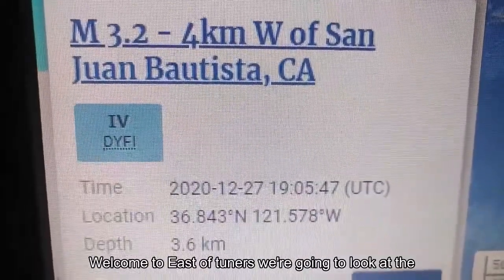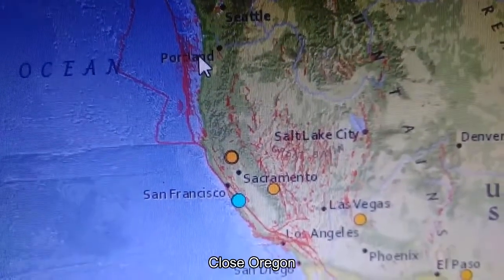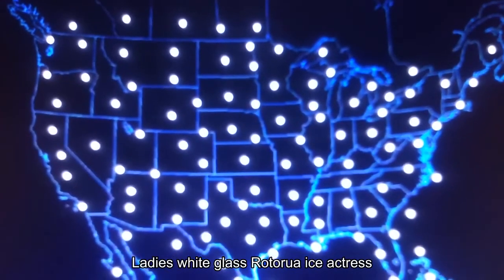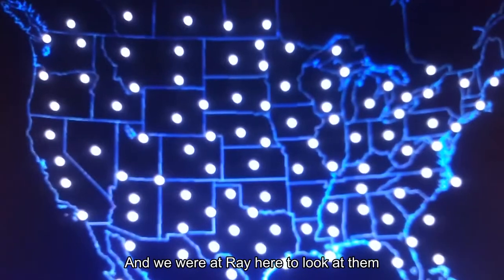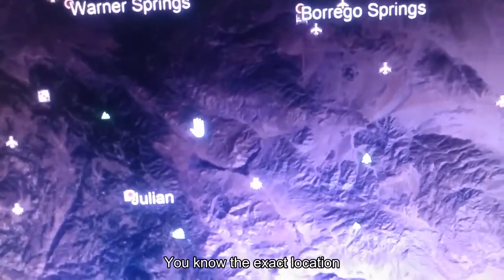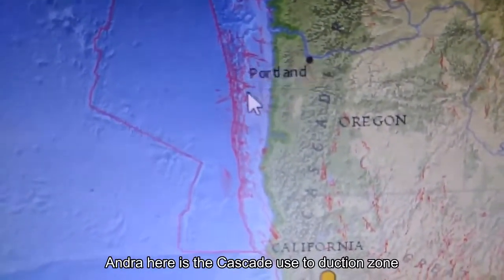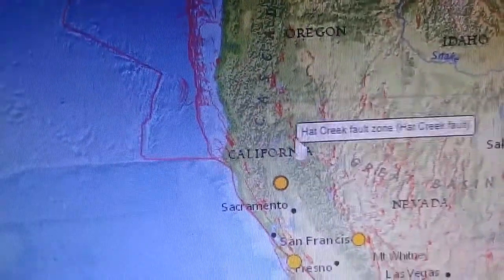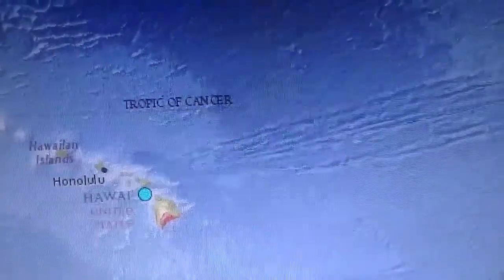Earthquake's & Hot Spots...Dec 28, 2020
Thank You  for being a part of saving lives